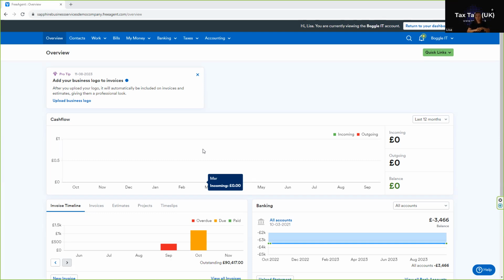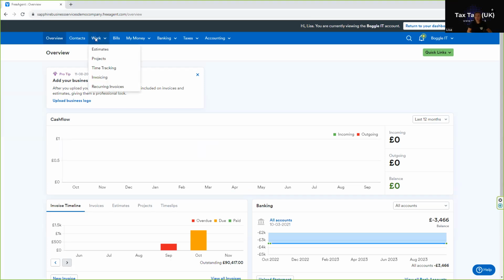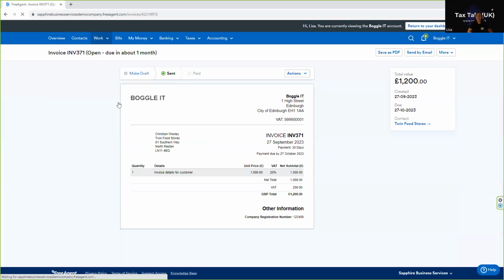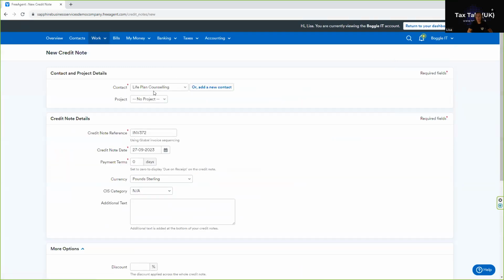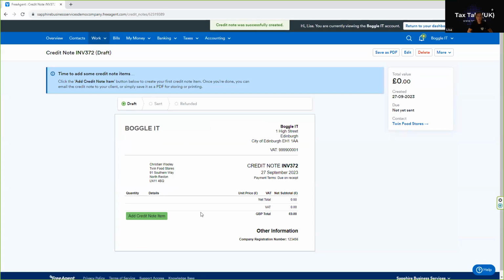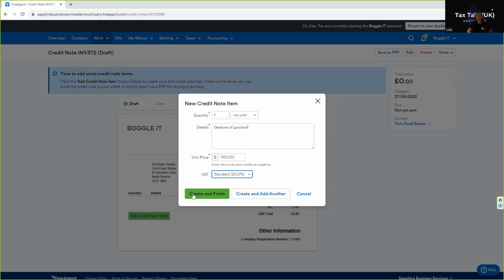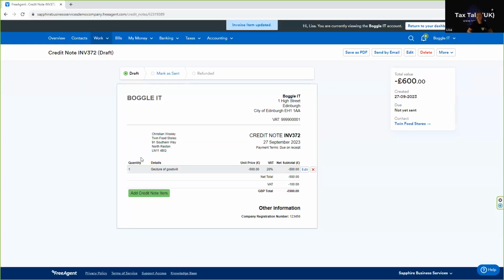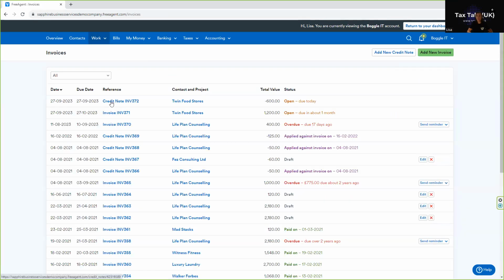How Do I Raise A Credit Note in Freeagent?